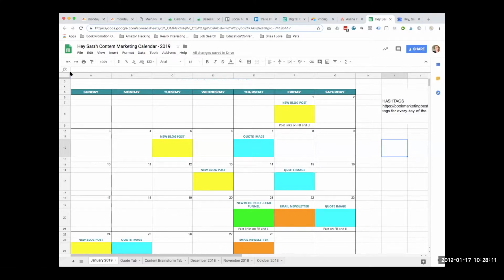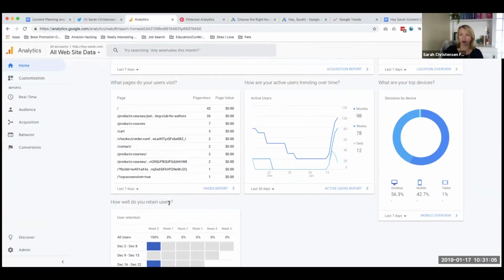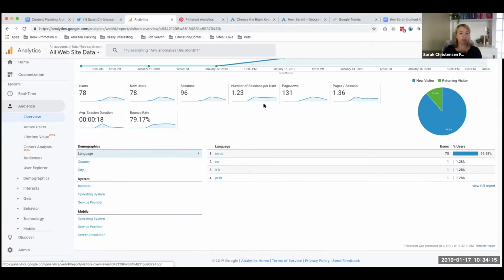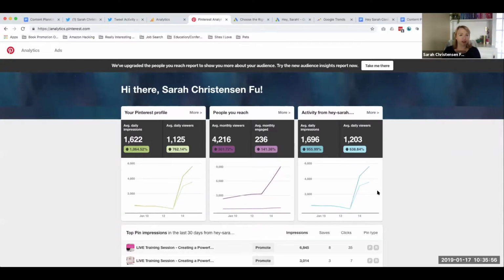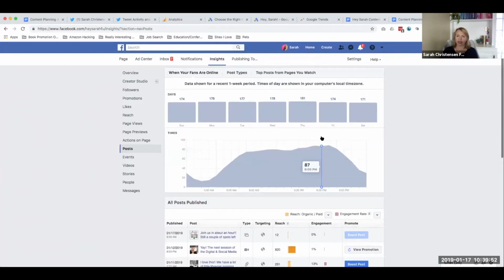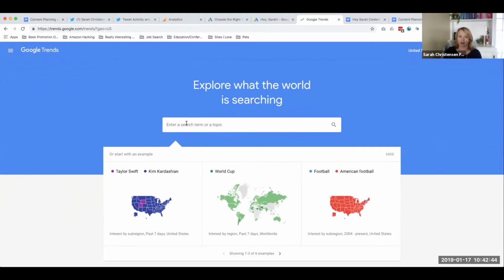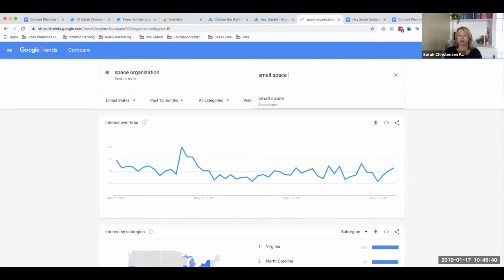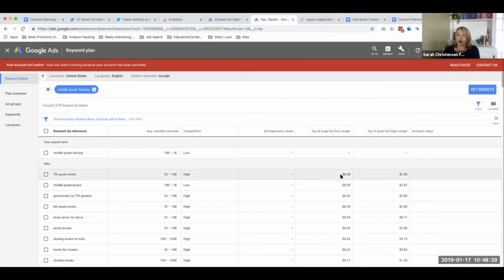Part 3 | Reviewing Analytics - Creating a Powerful 2019 Content Calendar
Part 3: Reviewing Your Analytics to See What’s Working

In this section, I am going to take a step back to let you know HOW you should get ideas for what to plan and post on your social media channels. I like to take a look at the analytics to find what’s working, and what people are doing on my site.

I’m going to look for which pages on my website people are visiting, what keywords they’re using to get there, and as much information on the type of people as I can get.

Here’s a form to help you gather information from your website and from your social media channels.

Google Drive: Content Planning Analytics Worksheet

In the video, you’ll find an overview of how to review and gather information from these sites to plan your social media around what’s working on your site.

Google Analytics
Facebook Page Insights, including “Pages I Watch”
 Twitter Insights
Instagram Insights
Pinterest Trends
Google Trends

Note: IF you’re using a scheduling program, particularly a paid one, you’ll probably get a lot of insights and analytics through that too! A great resource to use, and a consideration for choosing a paid scheduling program.